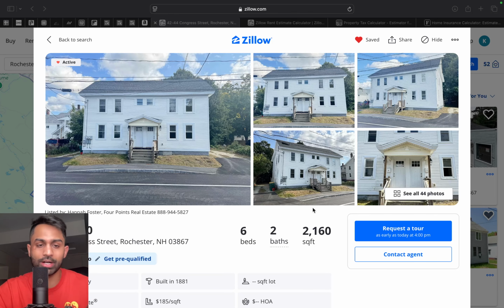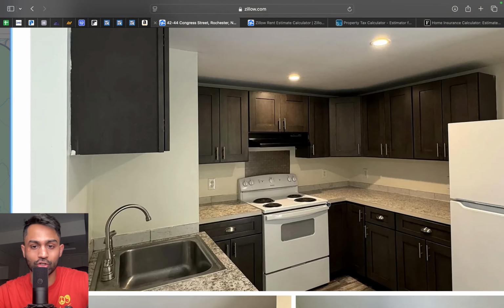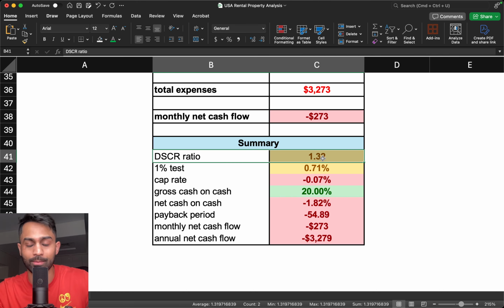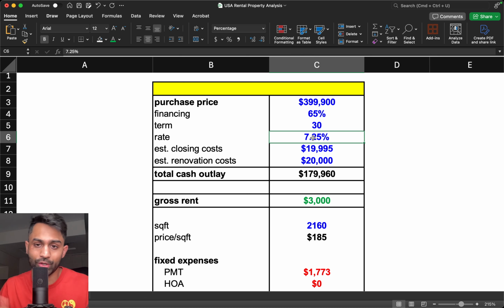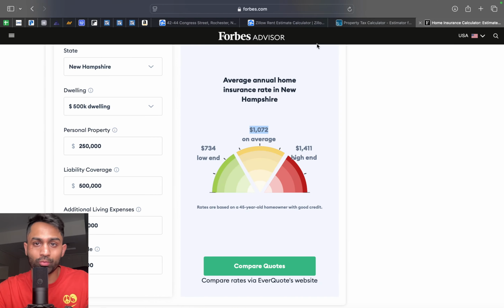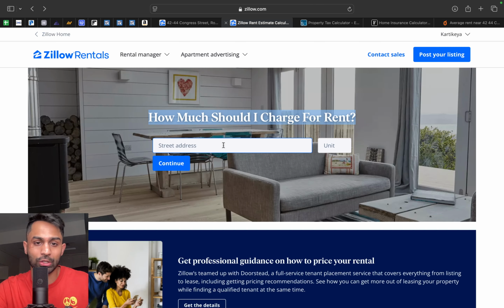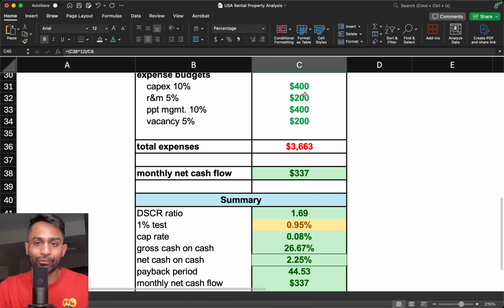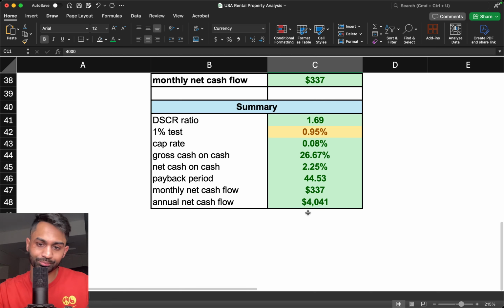Step by Step Guide to Investing in Real Estate in the USA! (Full Detailed Analysis) | Duplex